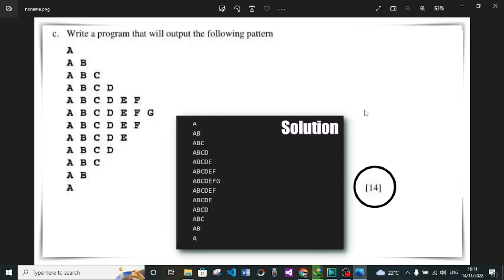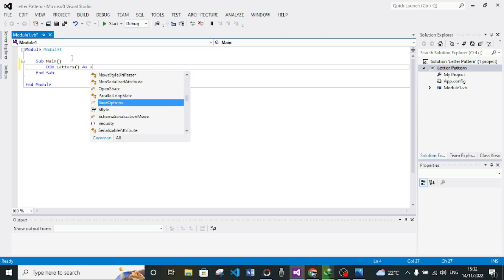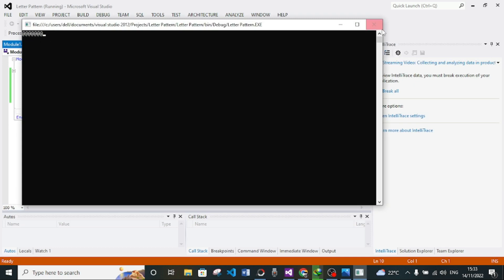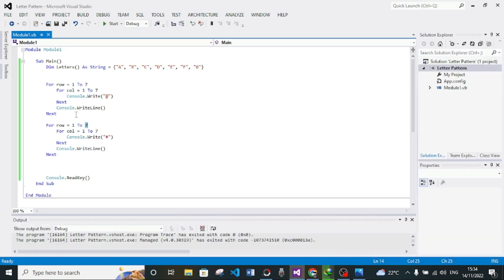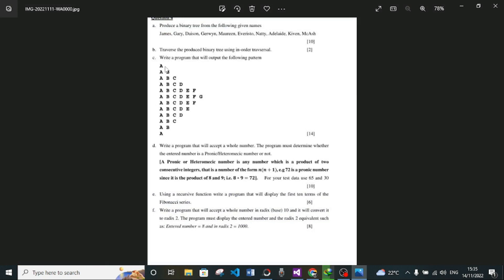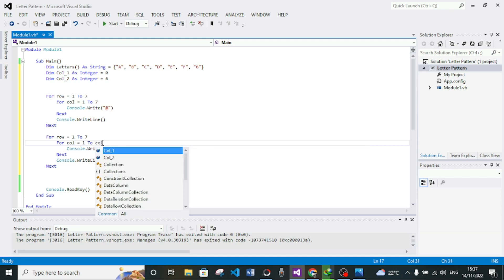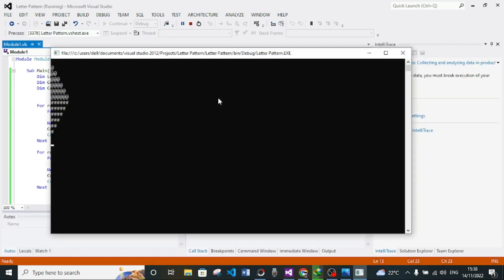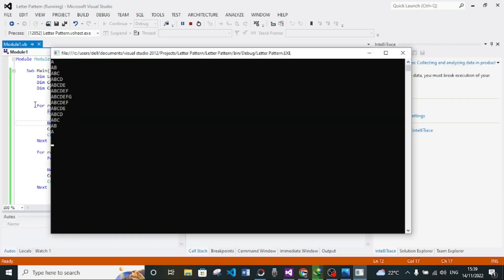Letter Pattern With VB.Net (ZIMSEC)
Quick video to explain how to make a letter pattern using array and for loops in VB.Net